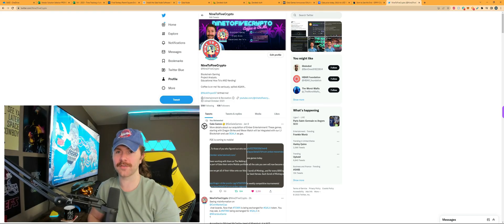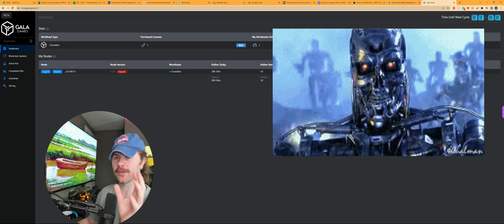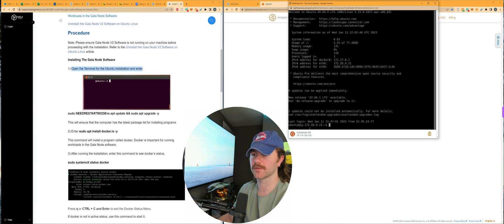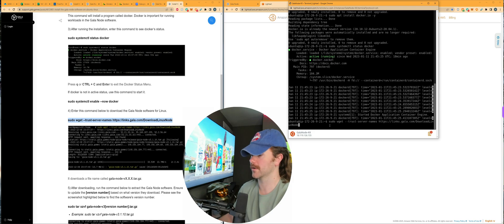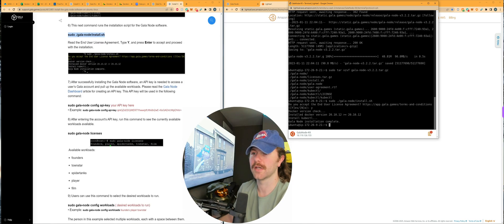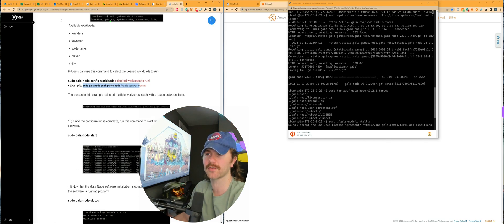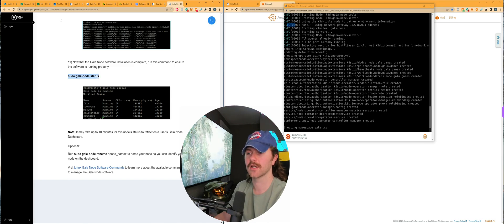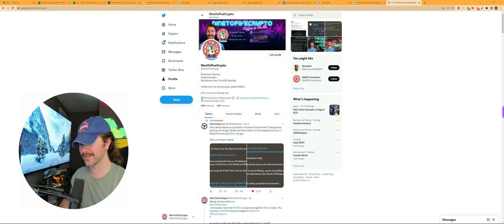Version 3 Gala Node Update Guide! (VPS AWS: Ubuntu/Linux + Links to Resources)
Gala Distrobutions end for V2 Gala Nodes Jan.18th and begin for V3 nodes. Upgrade your nodes for free NOW!

This is an AWS/Ubuntu/Linux Gala Node Update Tutorial! Go from V2 to V3, so you can KEEP EARNING!!!

Additional Tutorials from Gala Games Discord:

- Gala Node Software on Linux (edited)